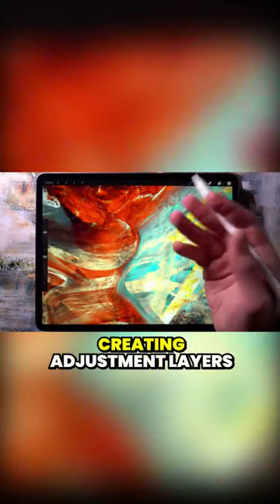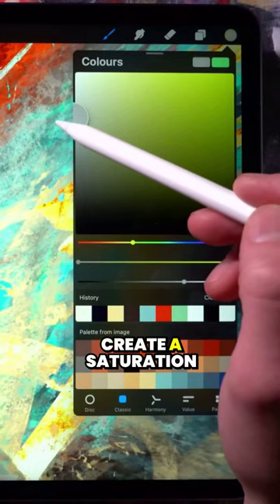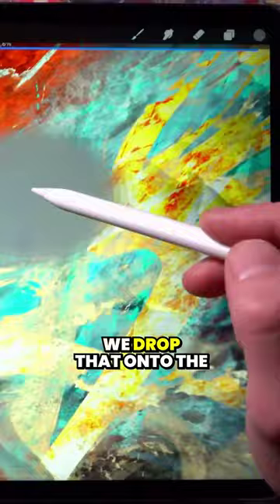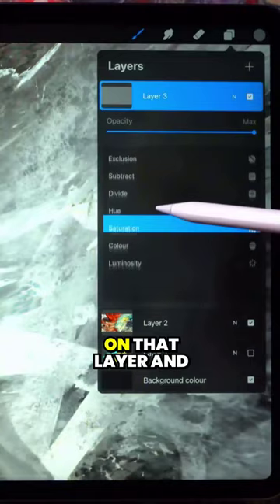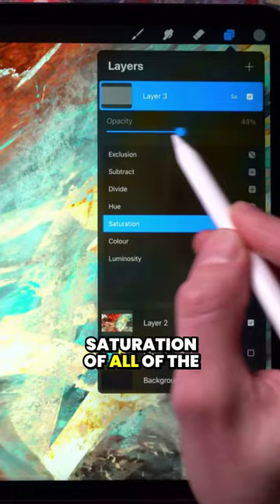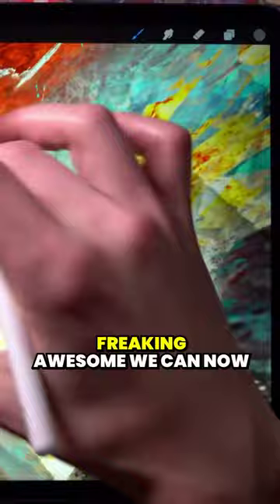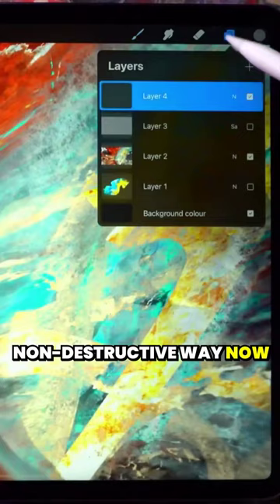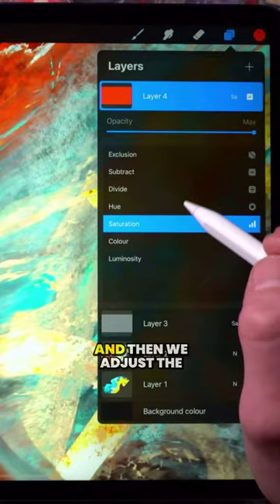Creating Adjustment Layers in Procreate!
This video provides a useful tip for Procreate users and showcases how to create adjustment layers using blending modes -

About My Gear:
iPad Pro 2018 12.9 inch | Apple Pencil 2 | Procreate version: 5X

- Pen Tips sent these product to review